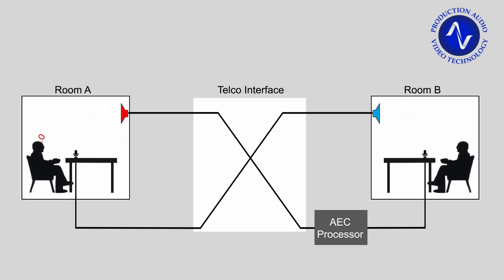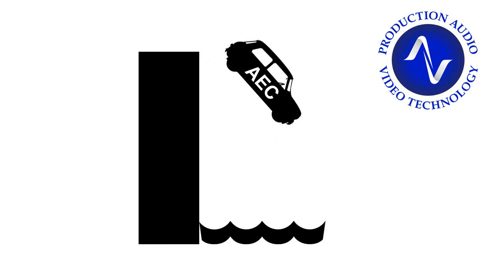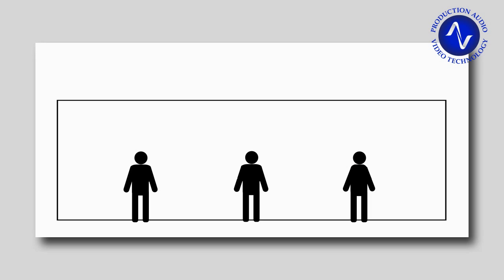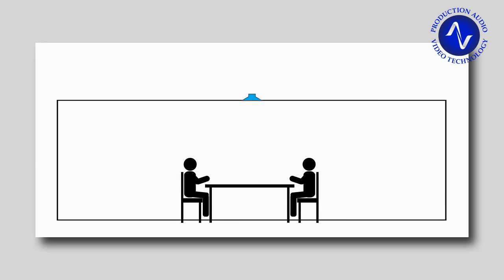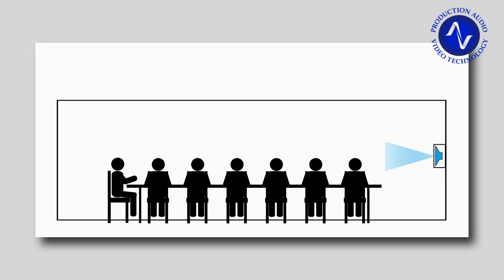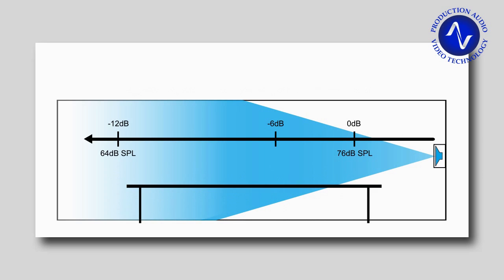ROOM ACOUSTICS FOR CONFERENCE ROOMS PART 2: MICROPHONES AND SPEAKERS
This video discusses the use of microphones and loudspeakers in conference rooms, highlighting the drawbacks of some common practices as well as how to make simple improvements.